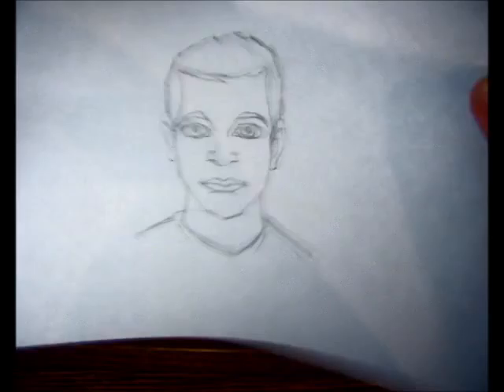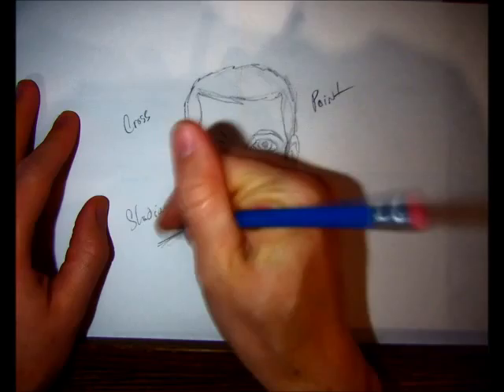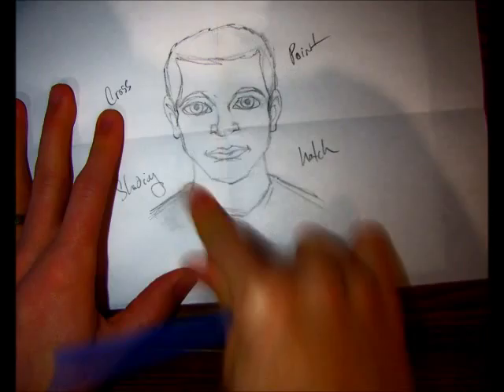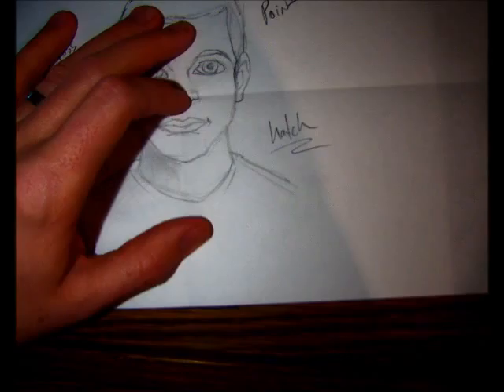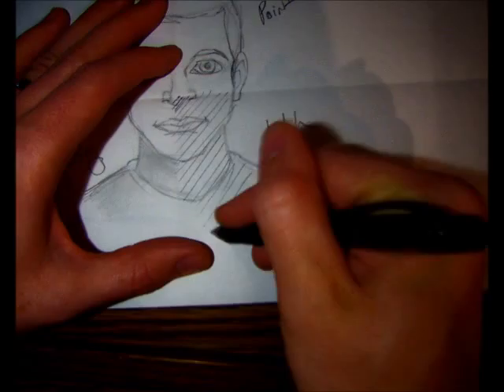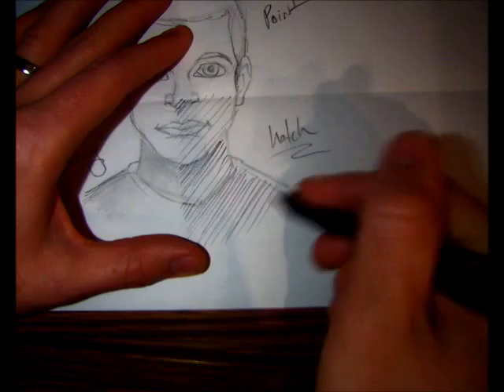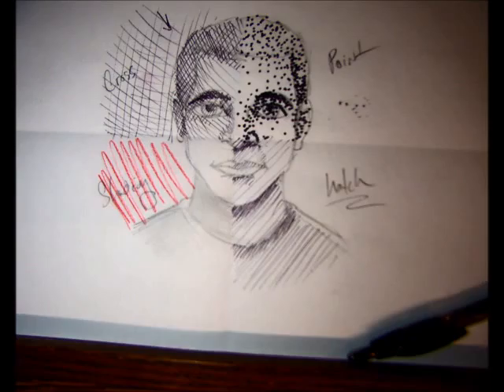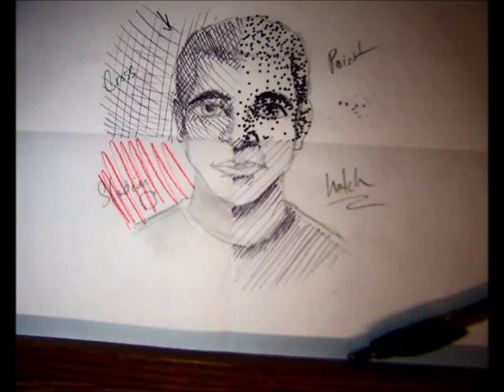A1 - Hatching, Cross Hatching, Stippling, Shading the Face